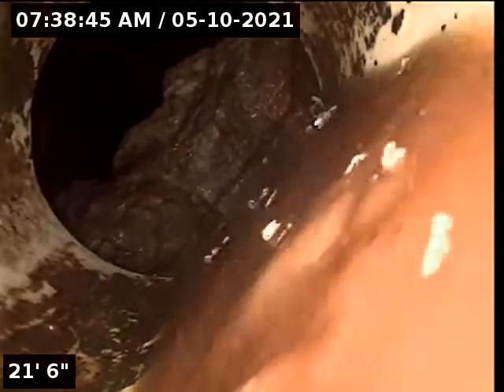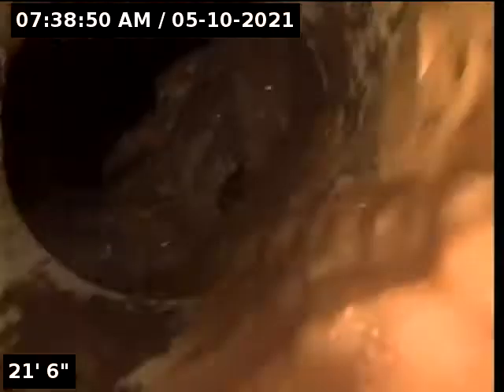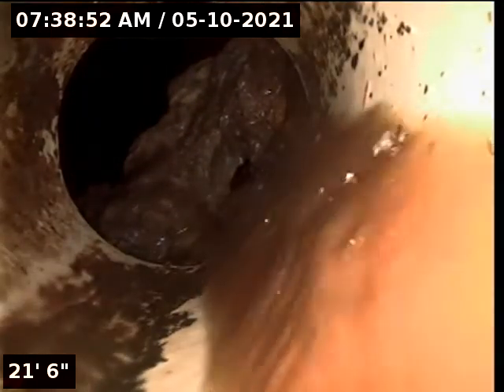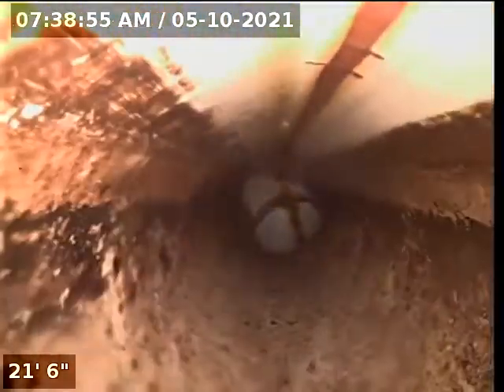301 Kellog Ln